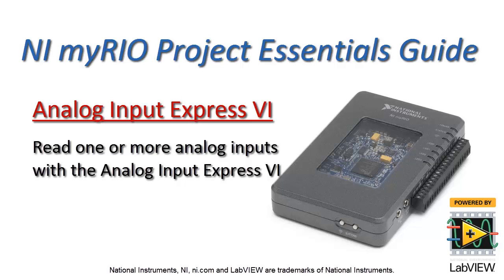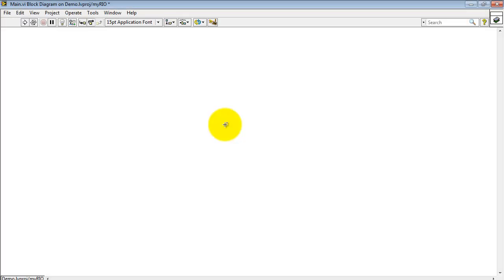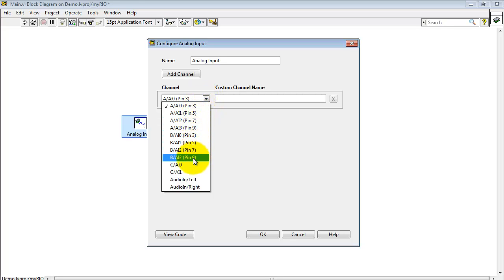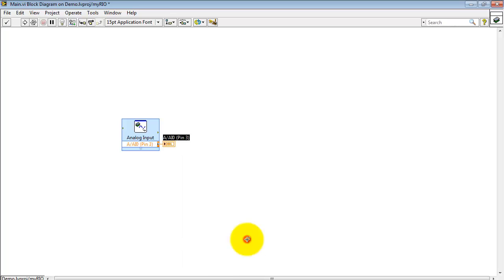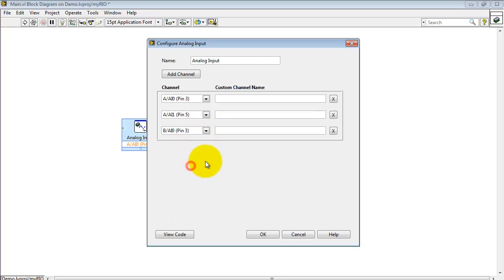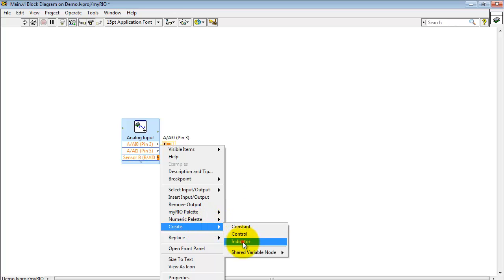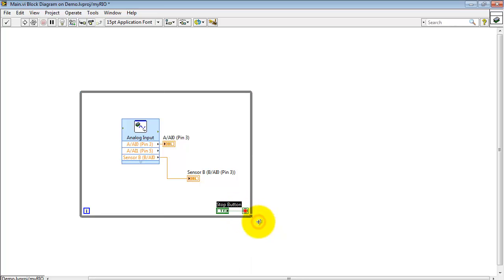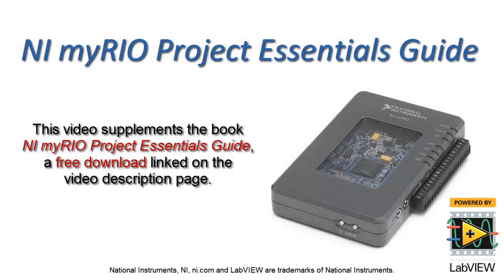NI myRIO: "Analog Input" Express VI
Learn how to use the LabVIEW "Analog Input" Express VI to read one or more analog inputs on the NI myRIO MXP and MSP connectors.